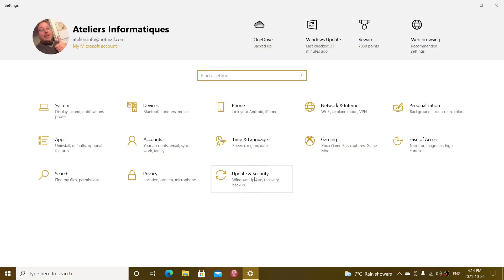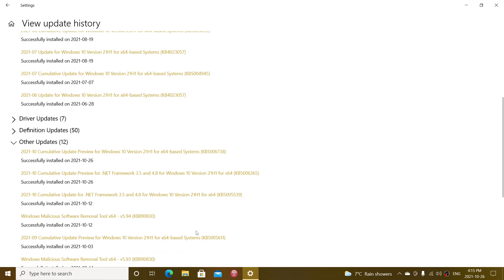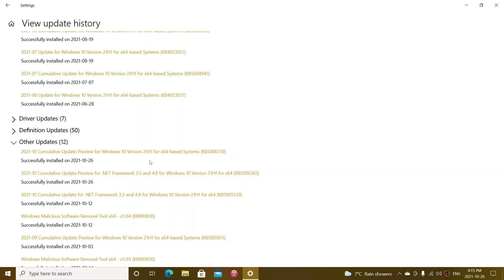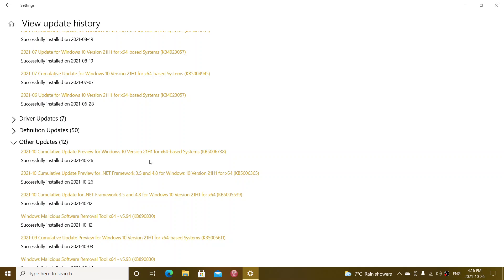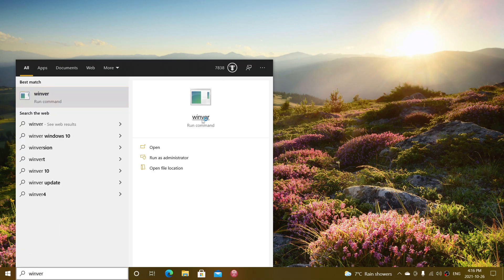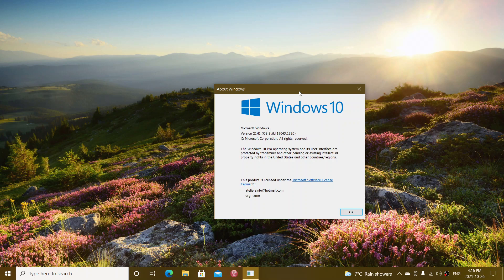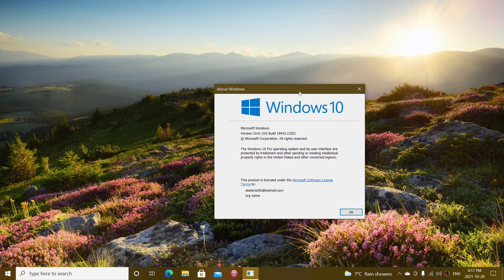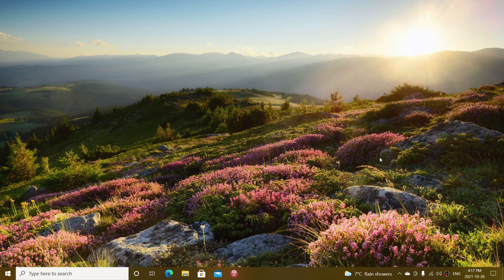Windows 10 Cumulative updates released with bug fixes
Available for Version 2004, 20H2, 21H1 users and on release preview 21H2

Build number will end with .1320